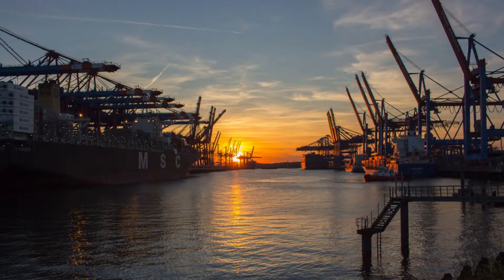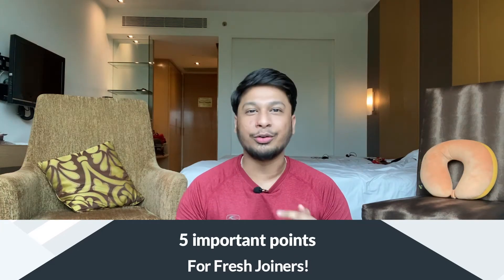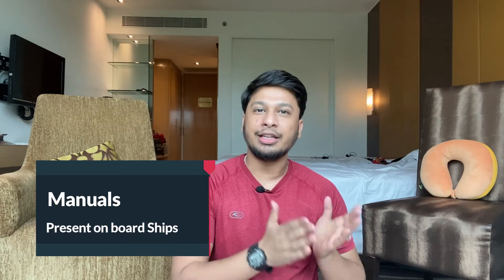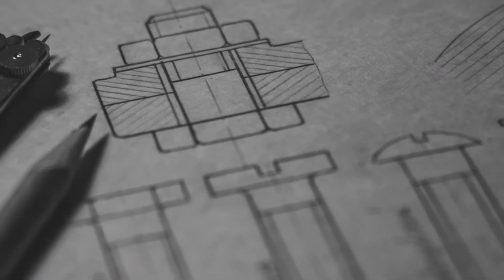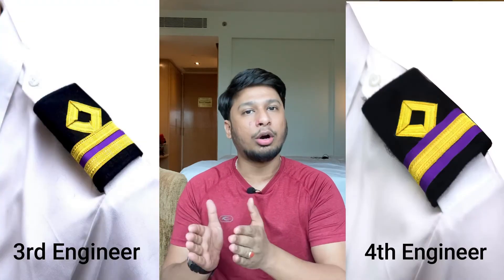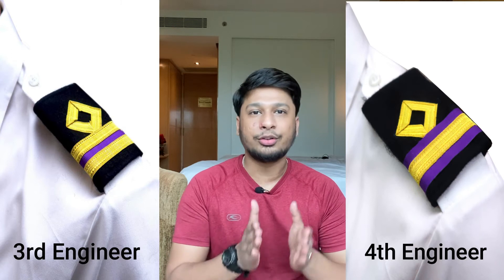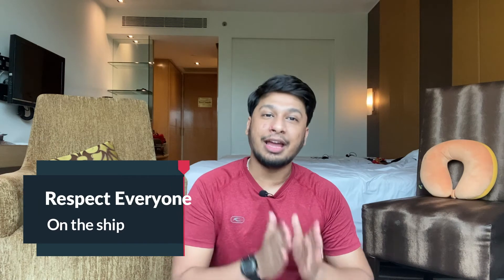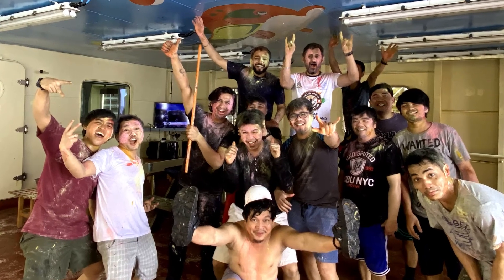How to be a Super Cadet on a Ship || NEW JOINERS MUST WATCH || Tips for Fresh Joiners.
In this video, I have described the steps and tips that a fresh joiner must use to gain the most out of his/her contract onboard a ship.

These tips will help in gaining the necessary knowledge and build powerful practical skills. Watch the complete video for more.

🎵 Track Info: Title: Puzzle by Roa Genre and Mood: Dance & Electronic + Bright ———